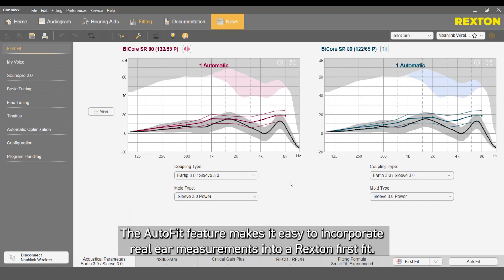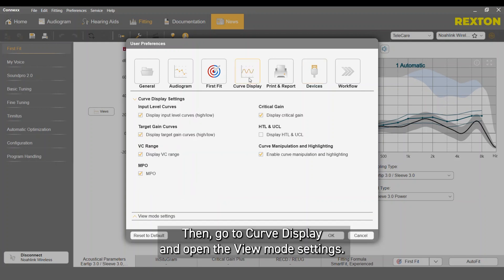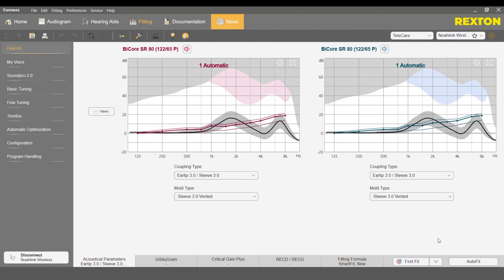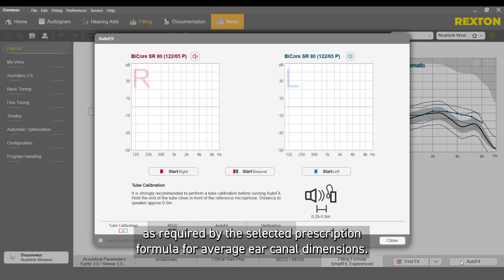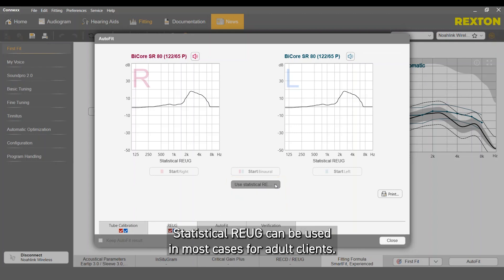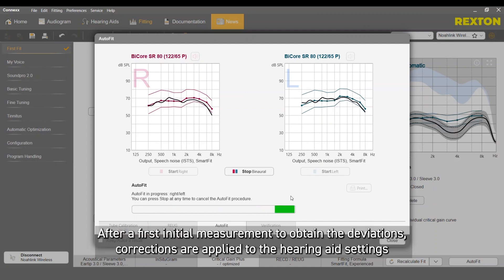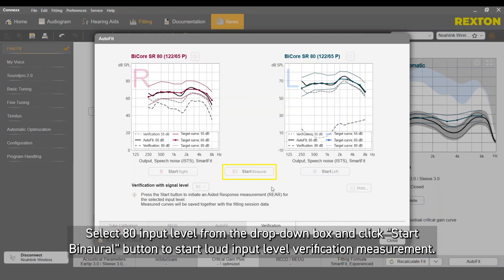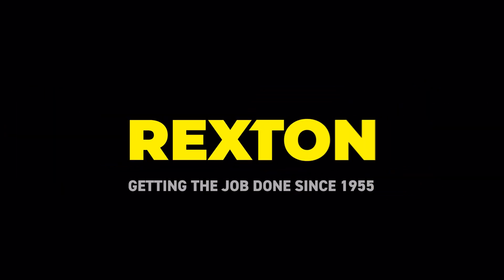How to do a first fit with AutoFit in Connexx | REXTON Hearing Aids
Learn how to incorporate real ear measurements into a Rexton first fit through the AutoFit feature in Connexx fitting software.